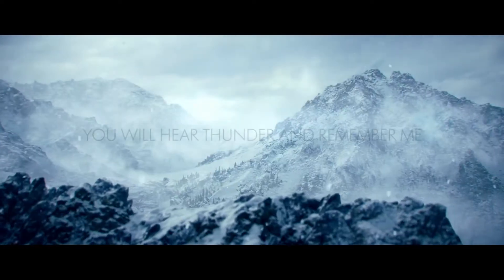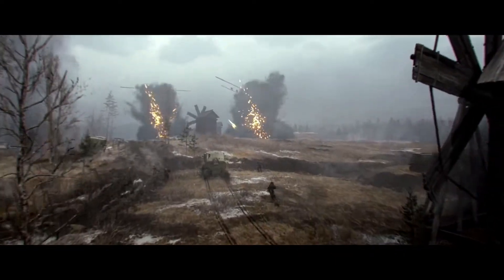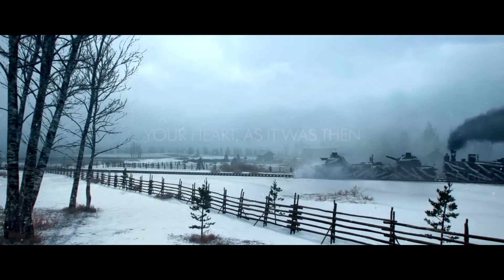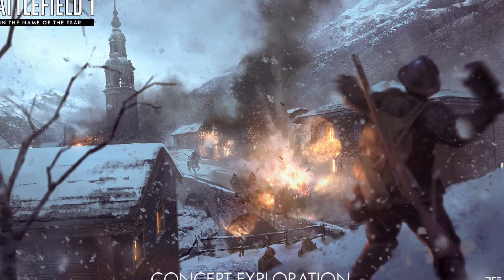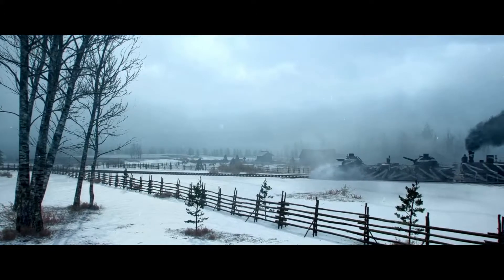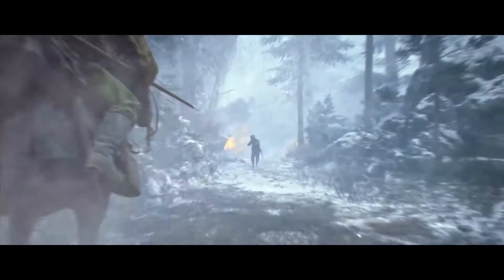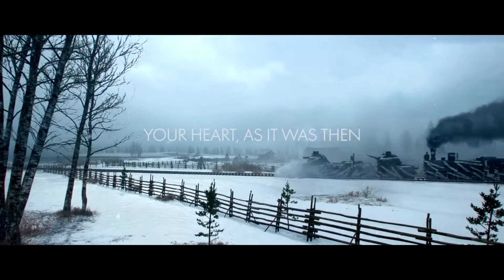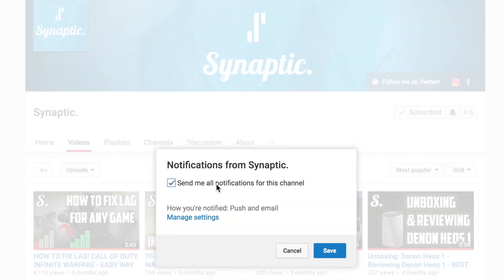5 things YOU SHOULD KNOW before BUYING bf1 IN THE NAME OF TSAR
★ top 5 MOST INTERESTING TWEAK featuring in Battlefield 1 May's update WE ALL WANT ▶